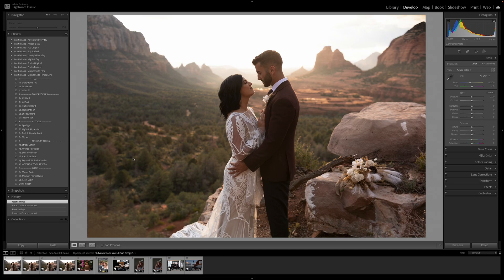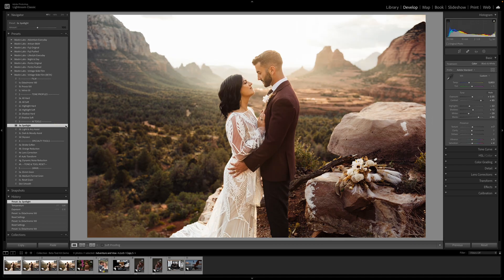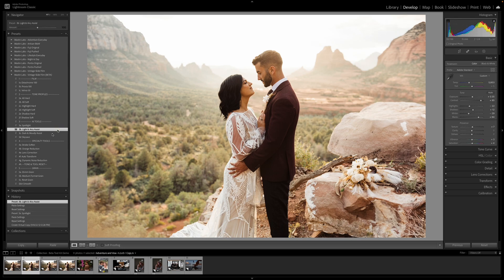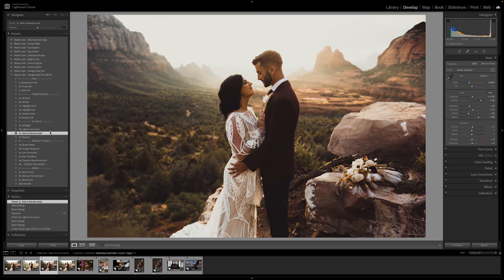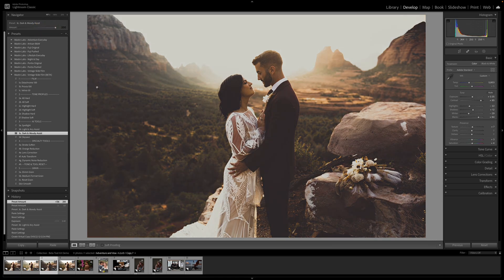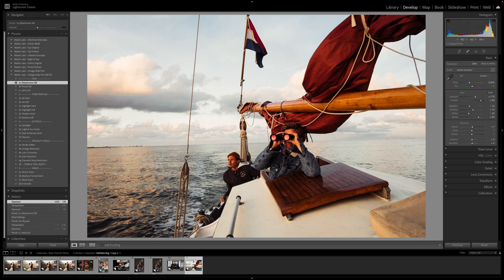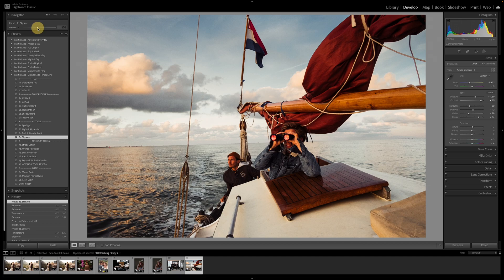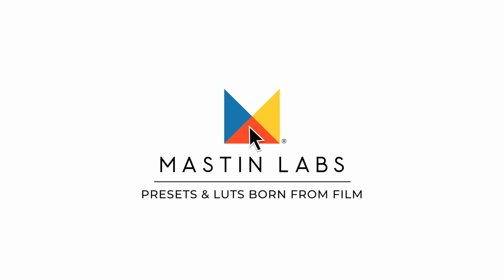WATCH THIS FIRST: AI Tools Overview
Get your first peak into what's possible with the new  Mastin Labs AI Tools. Kirk Mastin demonstrates four of our new tools (spotlight, light and airy assist, dark and moody assist, and skysave) to hype you up for what you'll be able to do.

Artificial intelligence editing tools are pretty cool, huh? These will help you achieve perfect lighting in your images every time.

Be sure to watch the following video about our AI Lightroom Tools where we go into more of a deep dive on how to use each of these tools